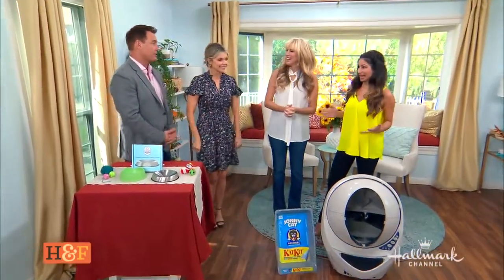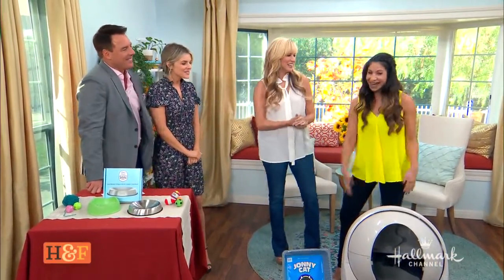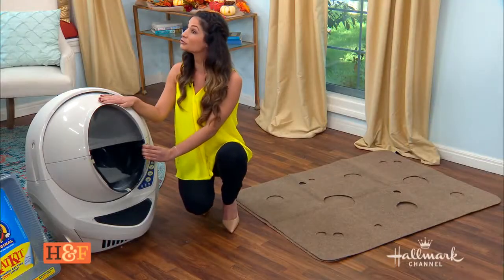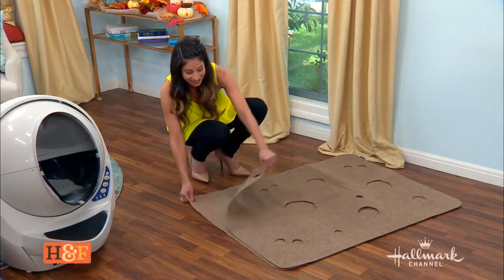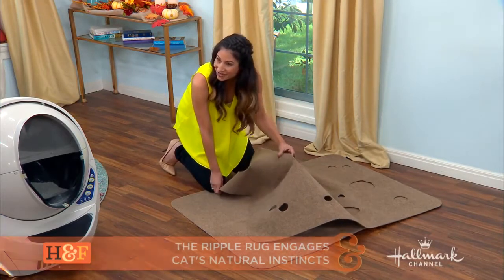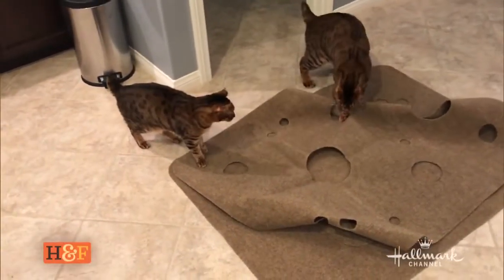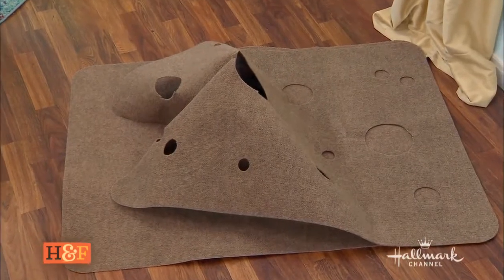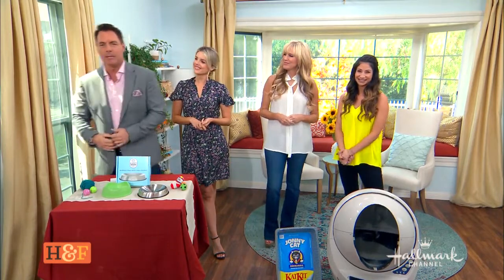Hallmark Channel - Home and Family Show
The Ripple Rug was featured in a segment about great cat toys on the Hallmark Channel.